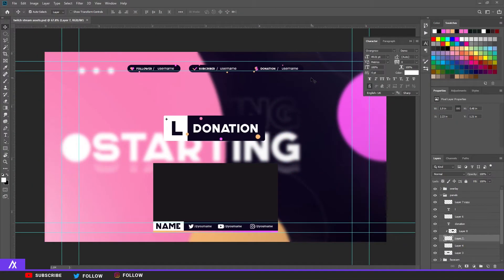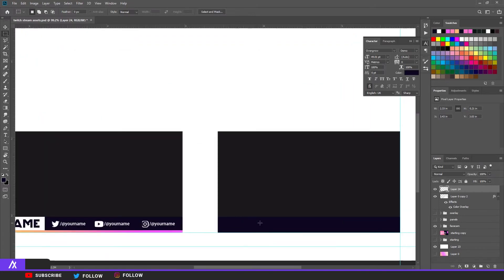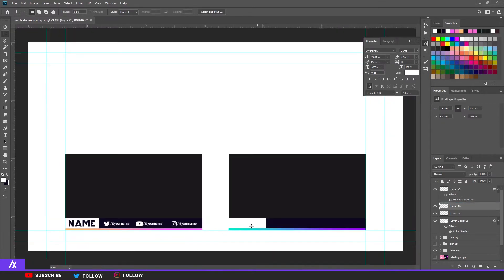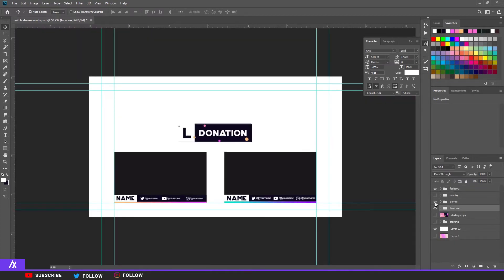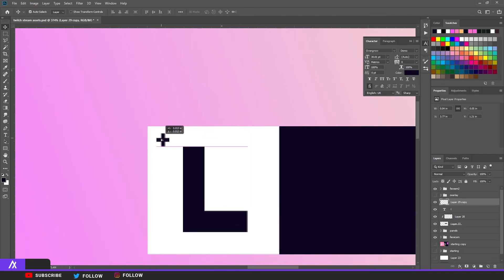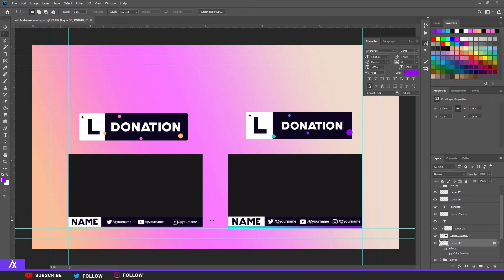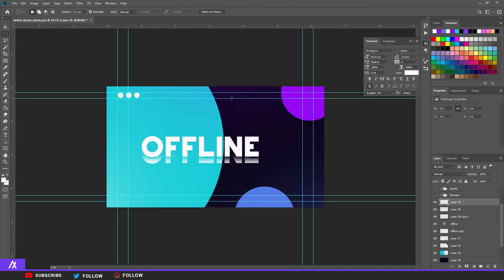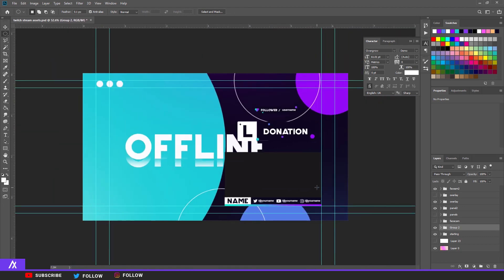PS Tutorial: Creating Twitch Stream Package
30likes unlocked:?